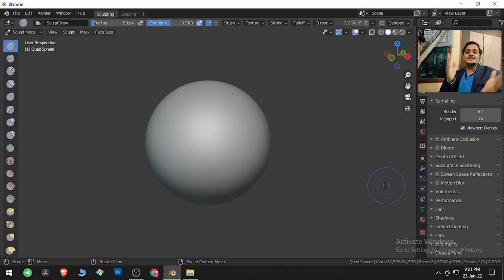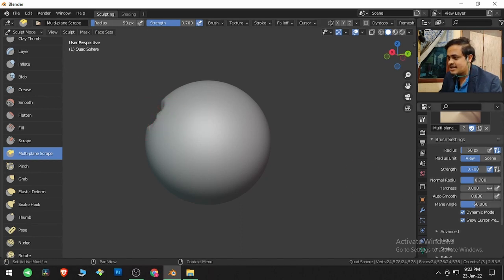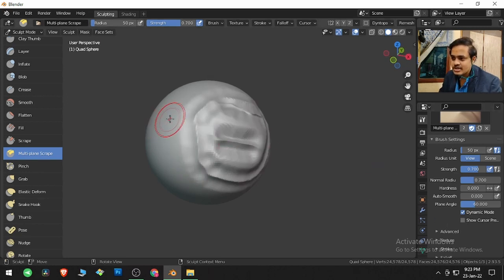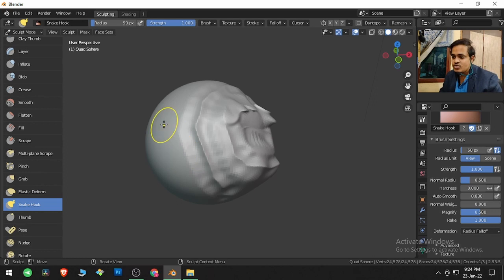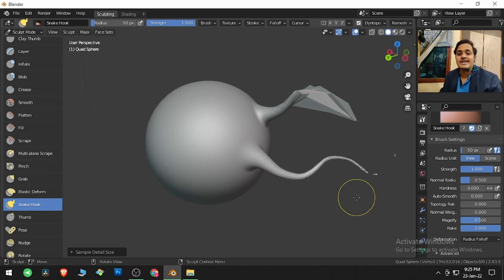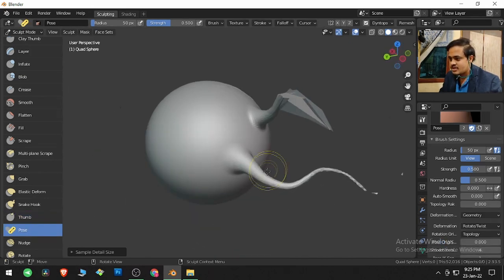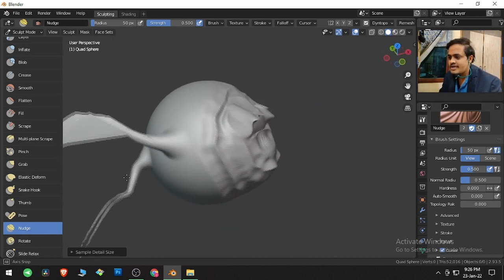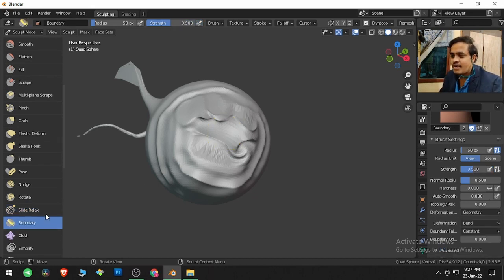Blender Yellow Brushes Blender Veda